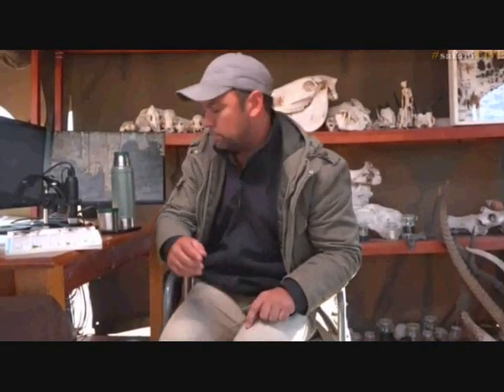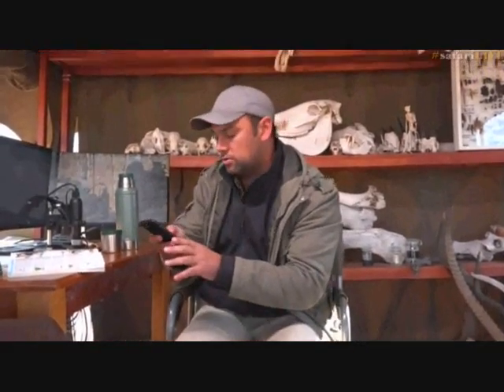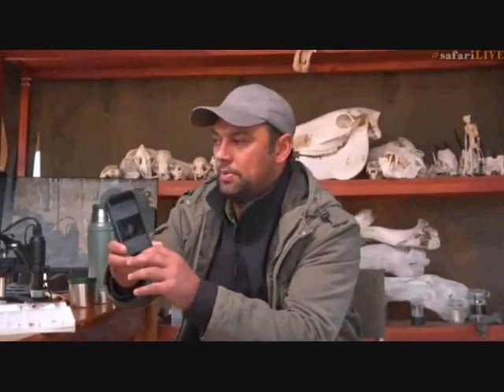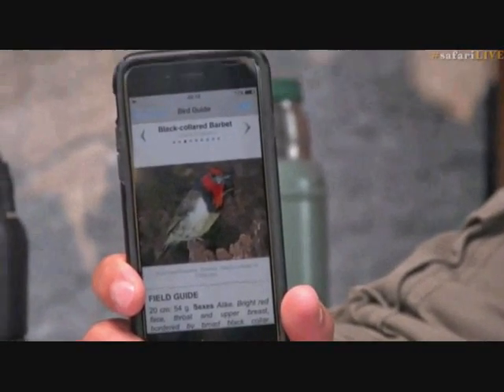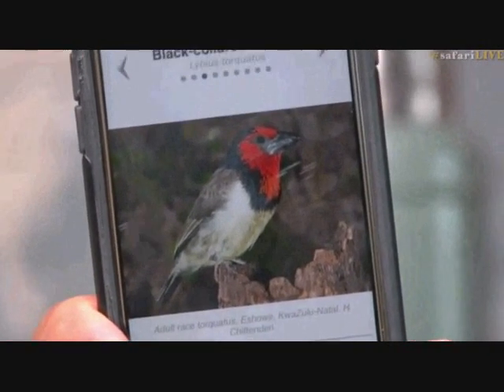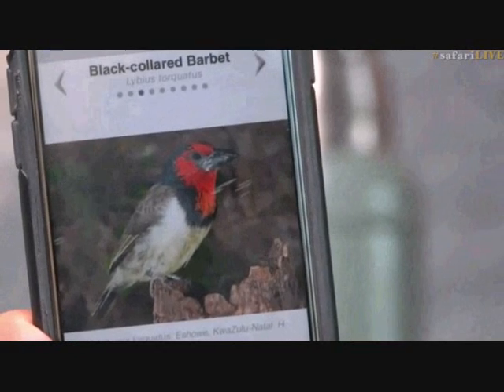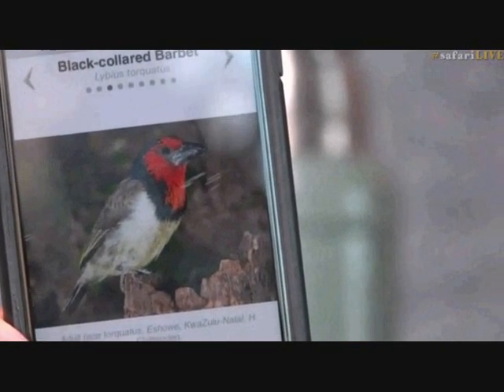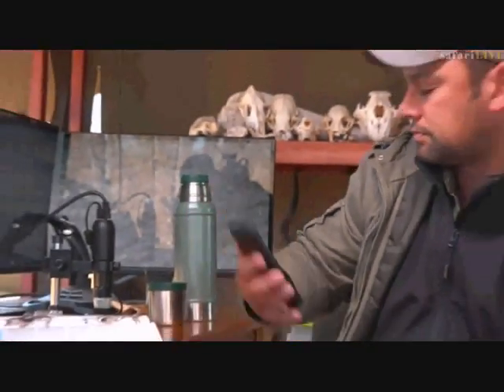Pt 2 Safari Live's Sunrise Safari Drive at 8:00 AM on July 30, 2017 ( Hosana )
Hosana Male Leopard at 5:20 & 14:26

Courtesy of Djuma Game Reserve(Sabi Sand) at Kruger Park in South Africa, Wild Earth TV, Chitwa Chitwa Private Game Reserve and the Agama Mara